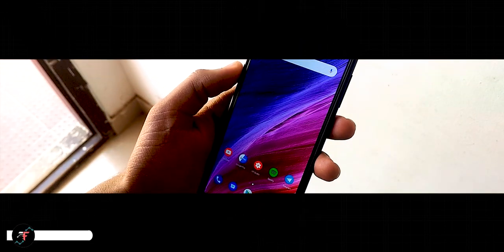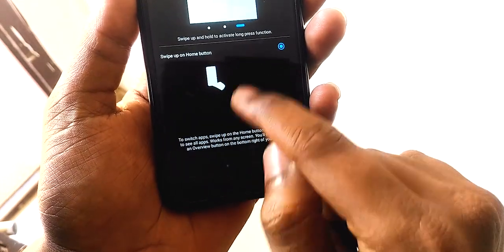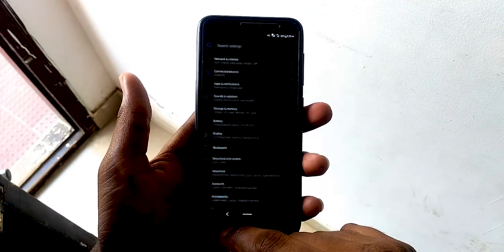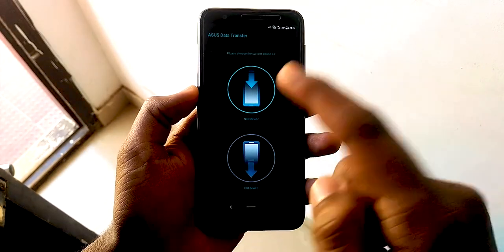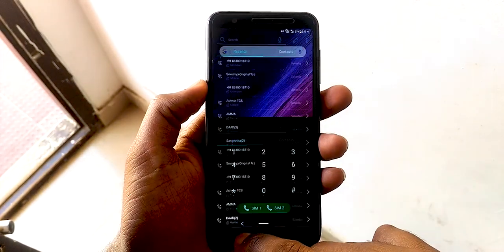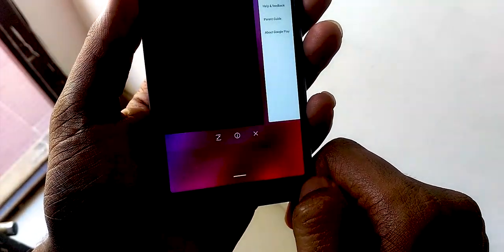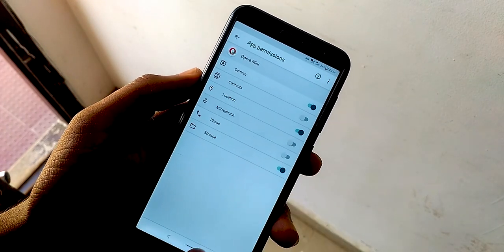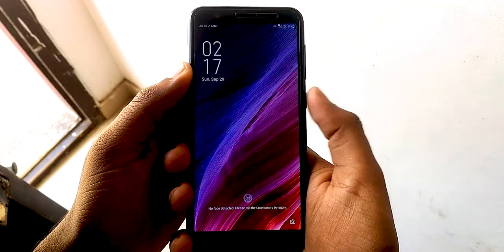Android Zen UI PIE Beta Review - Big Buttons!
Hey there, how was doing? This is Kali from Techfanciers. So, in this video, we will be taking a look at Latest Zen UI Android PIE Beta on Asus Zenfone Lite L1. Not only for Lite L1, is it also for Live L1 and L2. We already made a video on how to install it. So, if you want to install, please use the I button which appears right now. No issues. Well, let’s get started.